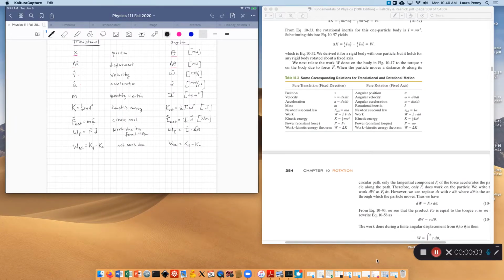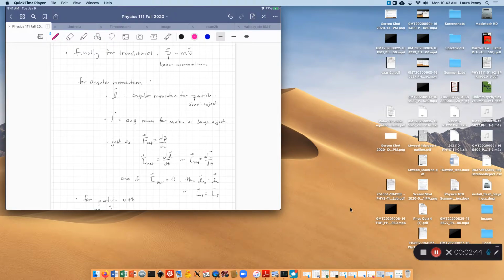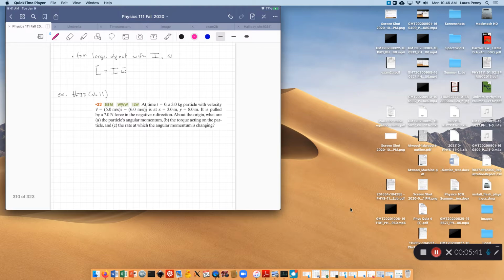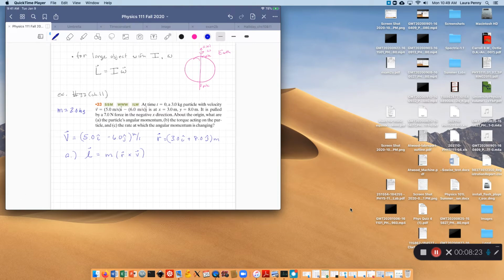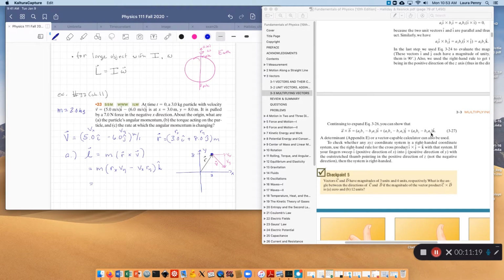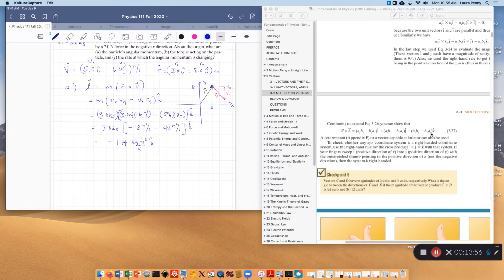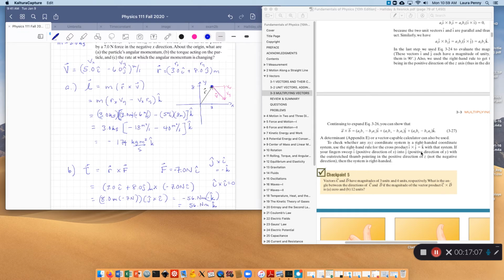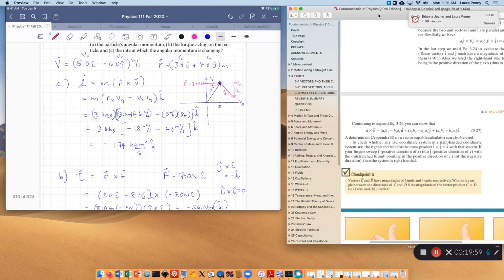Chs. 10&11 Rotation and Angular Motion Part 4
Angular momentum.  Different symbol for small object (l) and large object (L). Relationship of net torque = dL/dt. Equation for l and L for objects. Ex. #33 ch. 11.